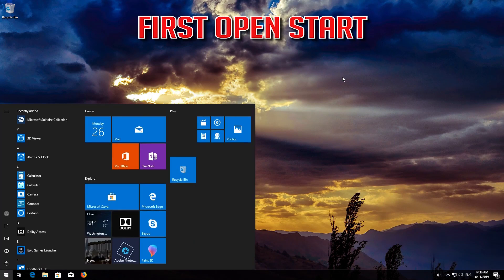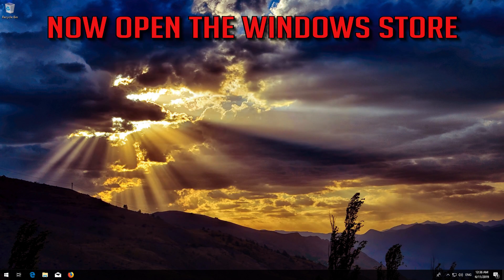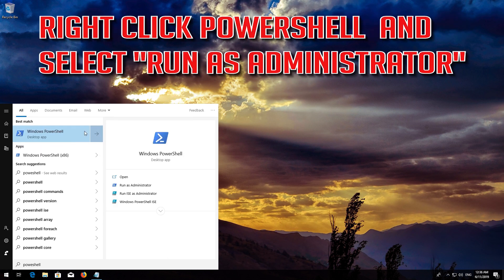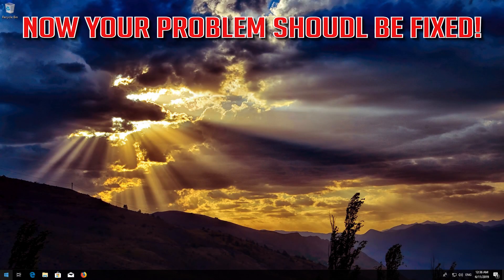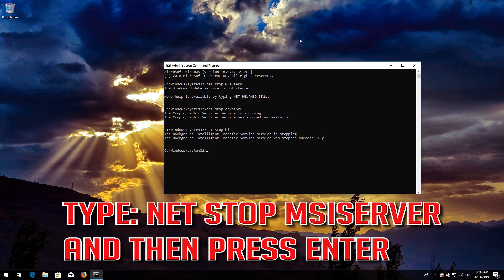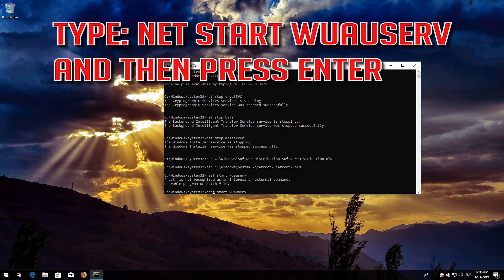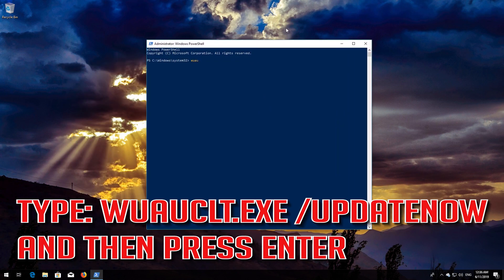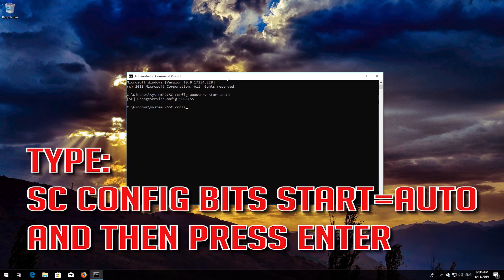Fix Microsoft Store Stuck at "Starting Download" in Windows 10 - [2026 Tutorial]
How to Repair Windows Store Stuck at Starting Download in Windows 10 Tutorial. Apps from the Windows Store is stuck at "starting download".

$PackageFilter = $args[0]
if ([string]::IsNullOrEmpty($PackageFilter))

  echo "No provisioned apps match the specified filter."
  exit
 else
  echo "Registering the provisioned apps that match $PackageFilter"